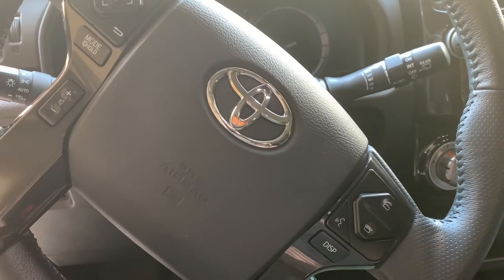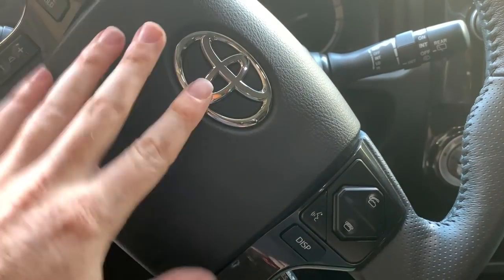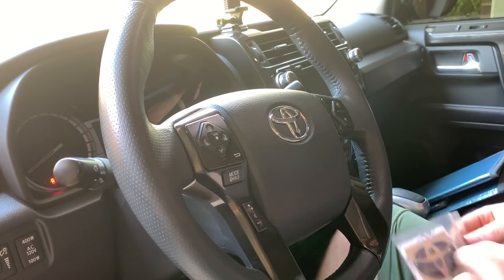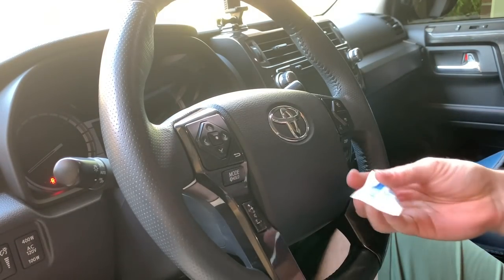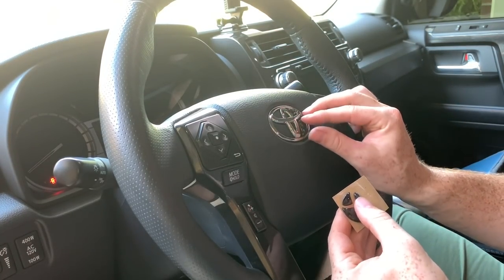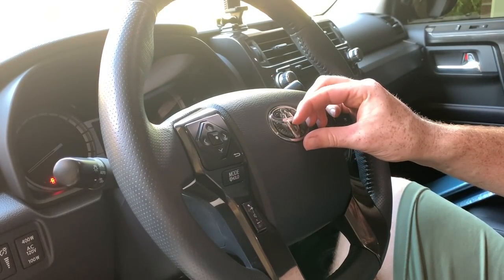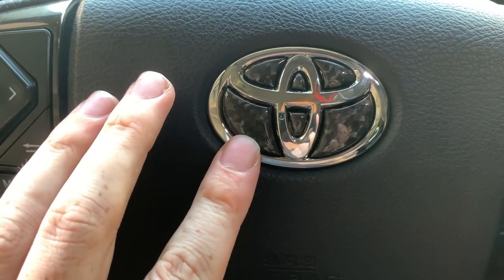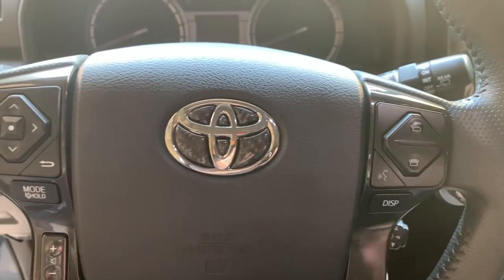GIVEAWAY - New TUFSKINZ Product Alert!! Steering Wheel Inserts!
HUGE thank you again to Tufskinz for sending me out their NEW steering wheel inserts to try out for you all! Love them! Very subtle and easy to install. They have loads of color options too! Give away winner will be picked in 1 week!!!

CURRENT MODS:
5% Ceramic Tint (Dan’s Tint Shop, Fort Walton Beach FL)
FRONT D-RINGS & ACCESSORIES: